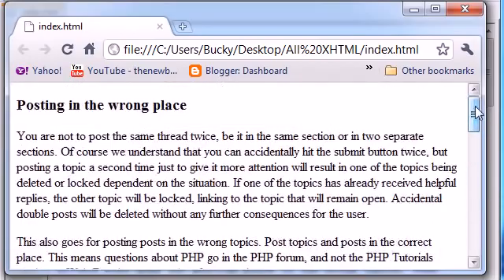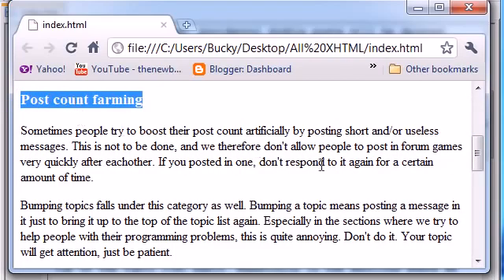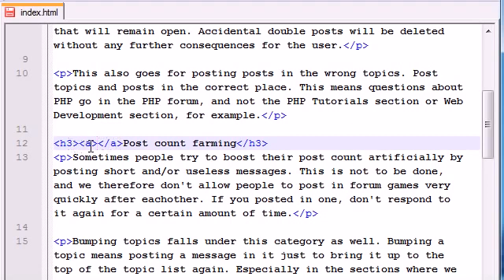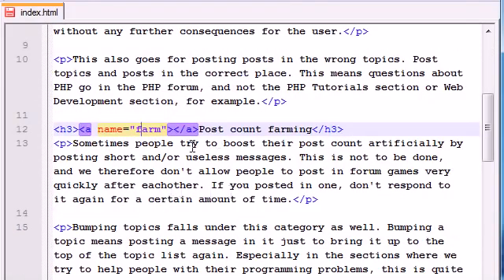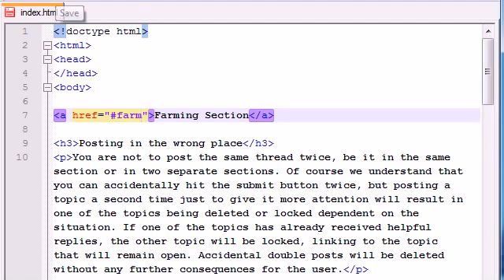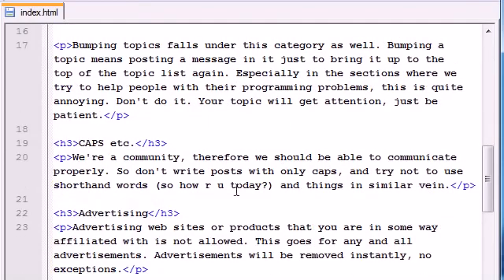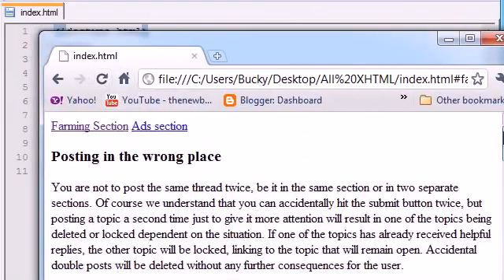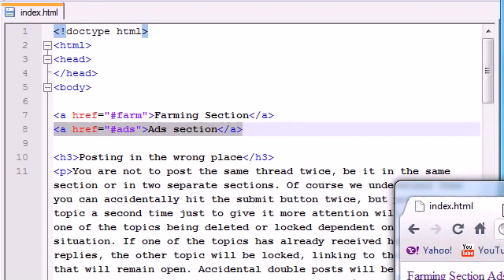HTML and CSS Tutorial 7 - Creating a Link Within a Web Page | Computer Podda